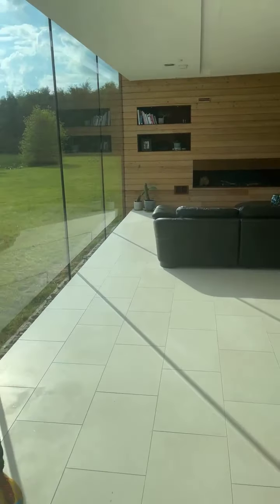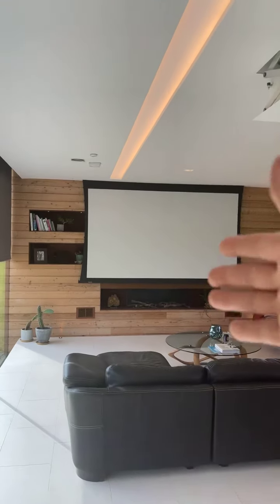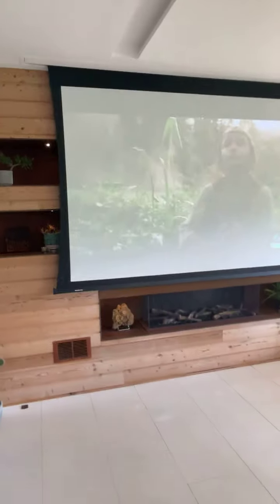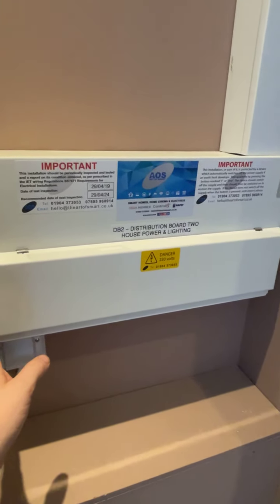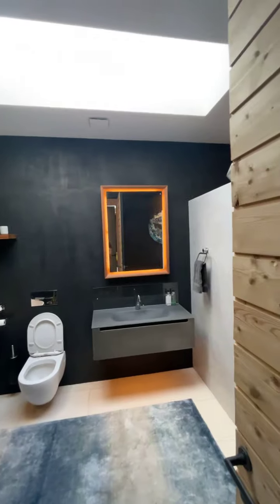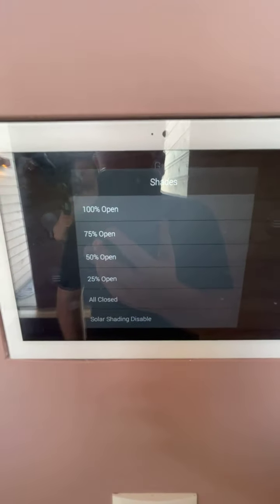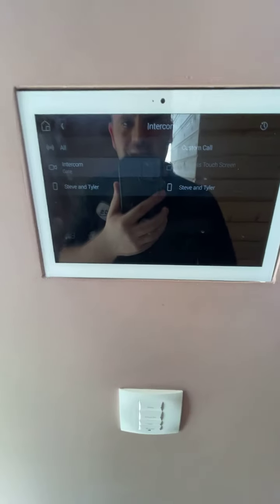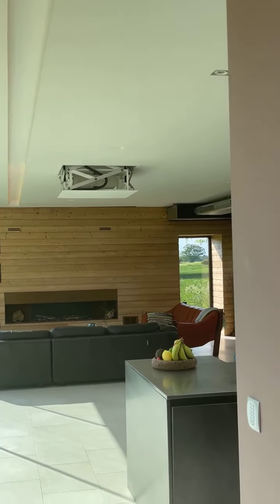YORKSHIRE Control4 SMART HOME - Instagram Live Stream Walkthrough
Rich gives a live walkthrough of one our stunning projects in Yorkshire!

00:00 - Overview with Rich
00:50 - Into the show home
01:15 - Motion shades, Lighting controls and 20m LED Strip
02:32 - Ceiling speakers and stealth cinema
04:50 - Neeo remote and high level of control
06:42 - Stunning views
07:05 - AV Rack and termination box
08:32 - Lighting Panel
09:16 - Heatring and heating controls
10:05 - Irrigation controls for winter garden
10:30 - Bathroom lighting
11:10 - Touchscreen controls
13:33 - Gate controls
14:45 - PIR (passive infrared system)
16:43 - More touchscreen controls and favourites
20:00 - Closing thoughts and outdo